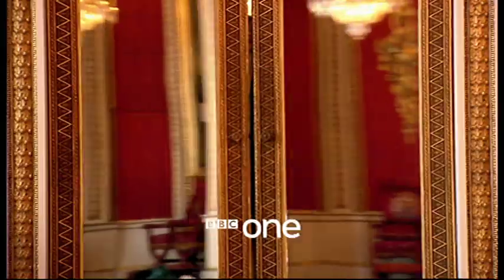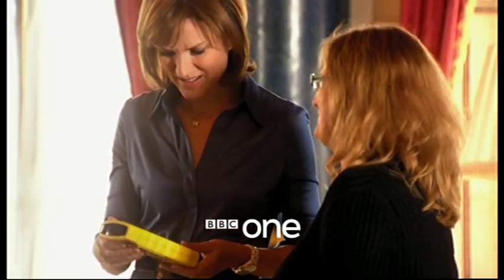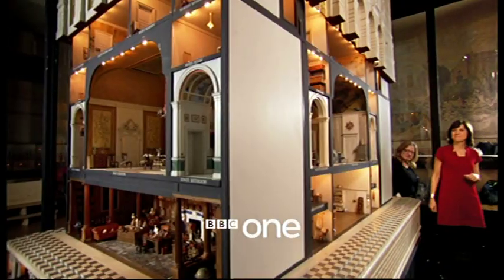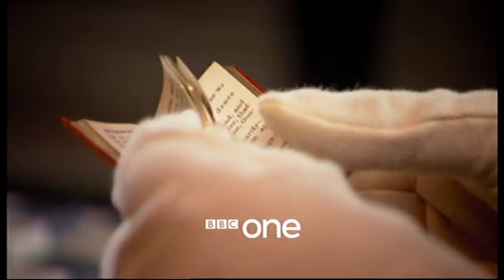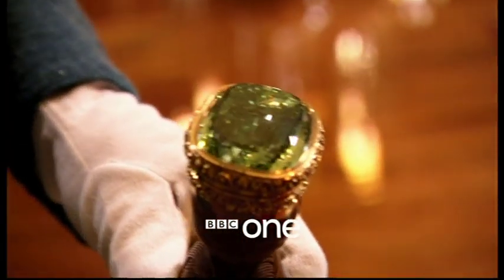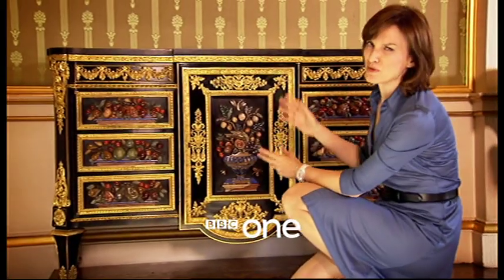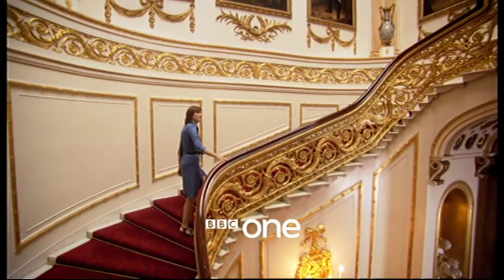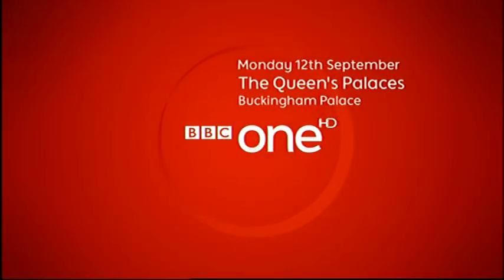The Queen's Palaces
The Queen's Palaces is a three-part television series on BBC One, presented by Fiona Bruce. It will be broadcast on 12, 19 and 26 September at 9pm. The series tells the stories behind the creation of her Majesty's official residences - Buckingham Palace, Windsor Castle and the Palace of Holyroodhouse - and of the Kings and Queens whose vision and taste left their mark on these great buildings.